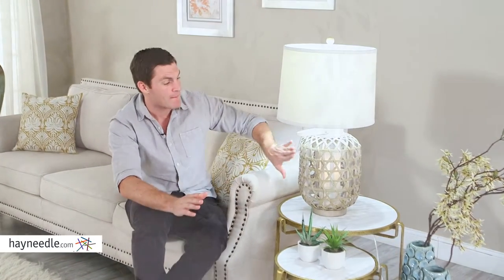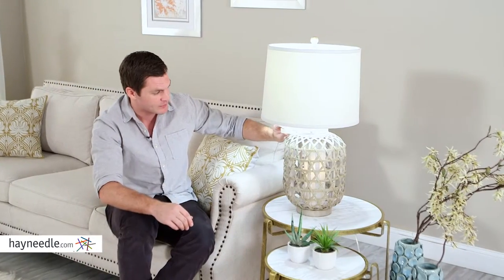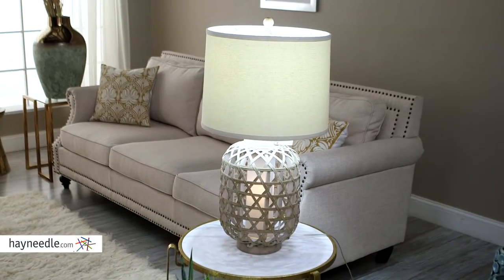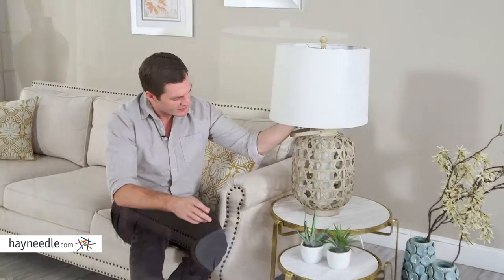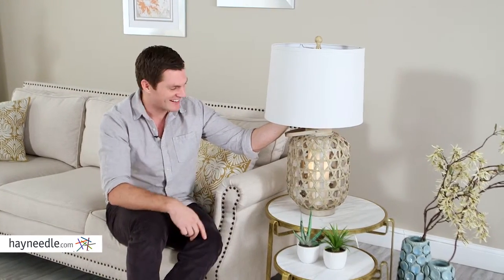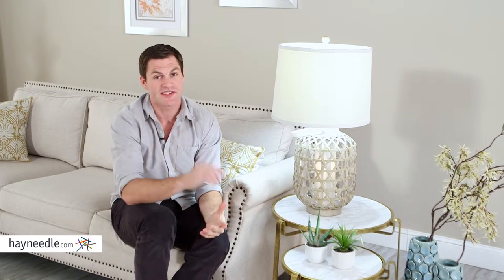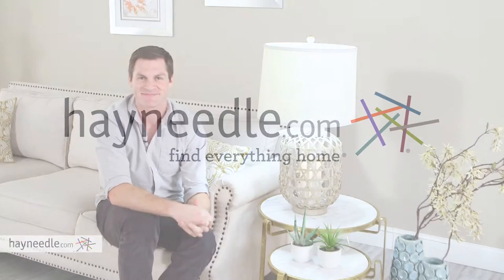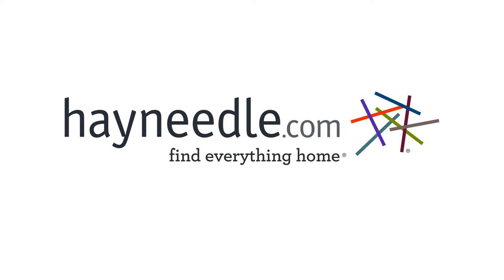Pacific Coast Lighting Bamboo Basket Table Lamp - Product Review Video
For more details or to shop this Pacific Coast Lighting table lamp visit Hayneedle

To view our full assortment of table lamps, visit Hayneedle